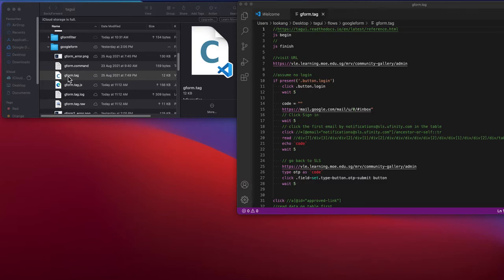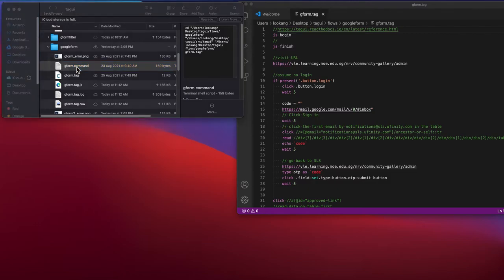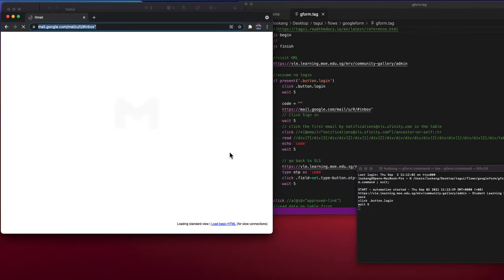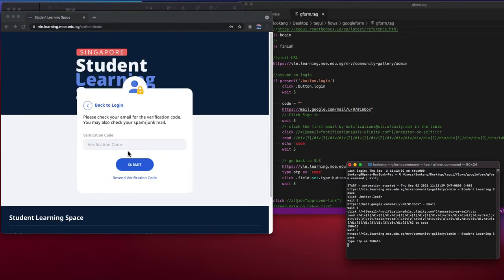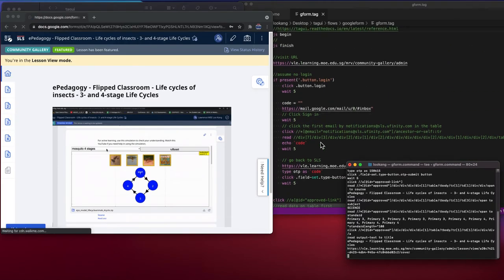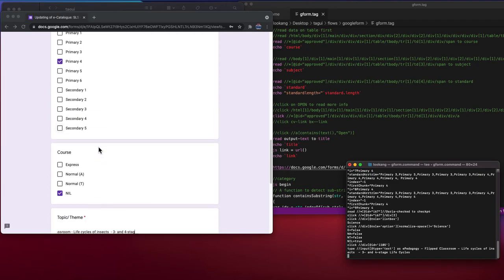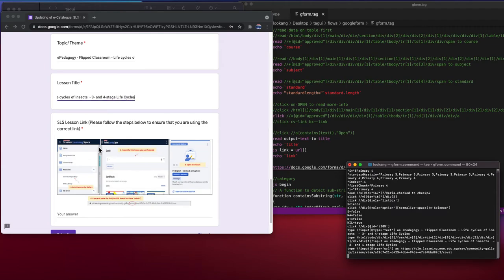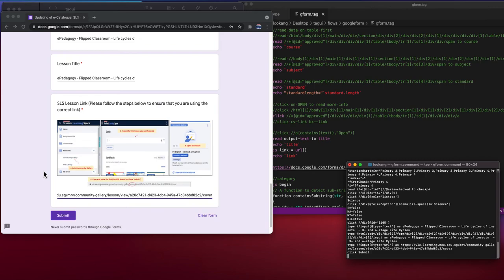Using TagUI Robotic Process Automation Tool by AI Singapore to copy data and fill up a Google Form.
TagUI automation to populate a Google form read data from SLS and auto click and type correctly